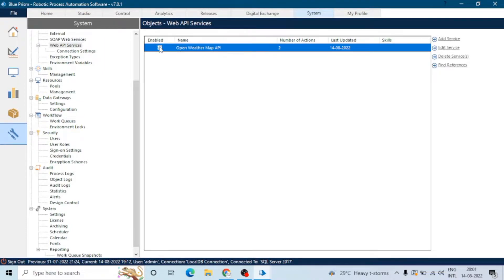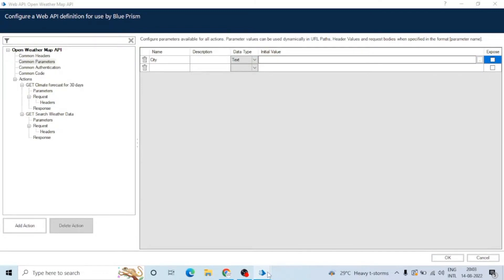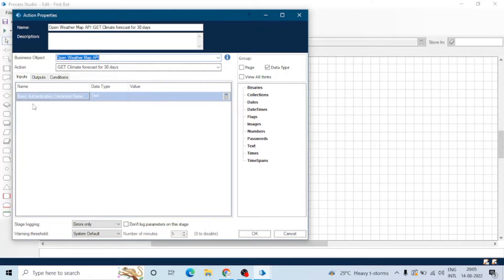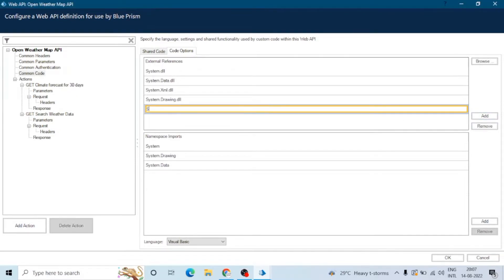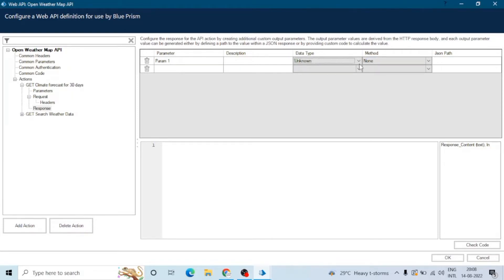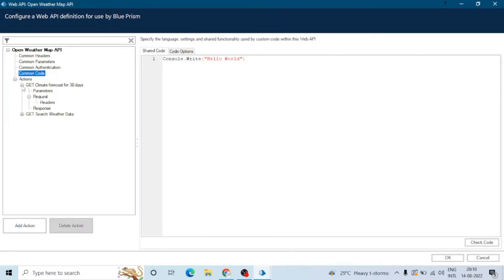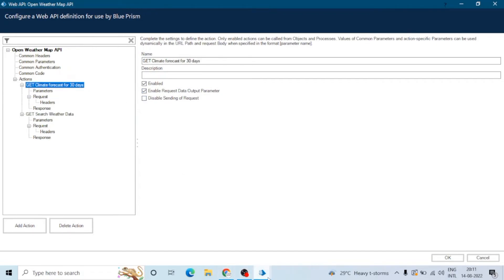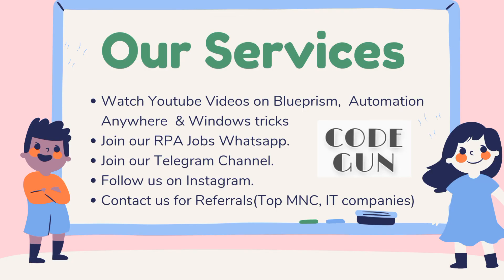Common Code, Common Authentication | Extract Response with Custom Code (Part 5)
In this session, we will cover the remaining topics of Web API Service like Common Code, Common Parameter, Common Authentication etc.
► Contents of this video
00:00 ▬ Intro
00:19 ▬ Enable Web API
01:18 ▬ Common Header
01:32 ▬ Common Parameter
02:19 ▬ Common Authentication
04:25 ▬ Common Code
05:49 ▬ Extract Response with Custom Code
07:53 ▬ Actions Property

► This video will solve...your Queries related to the following:
Note: This video is just for education purposes.
Code Gun